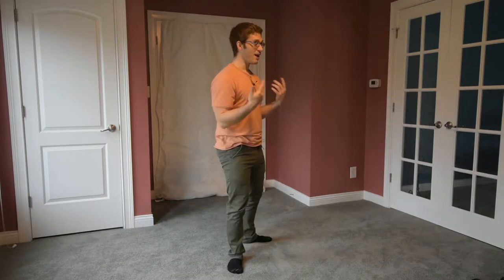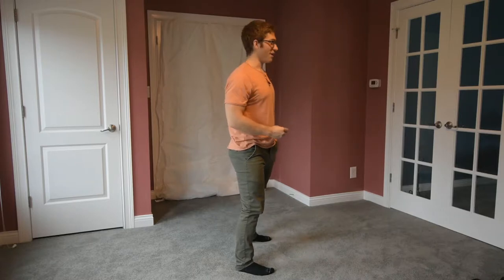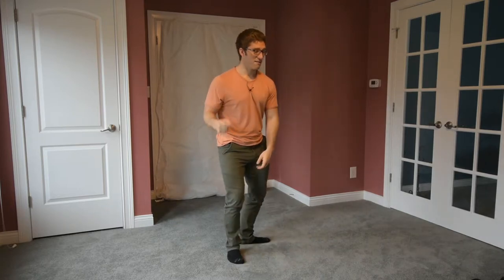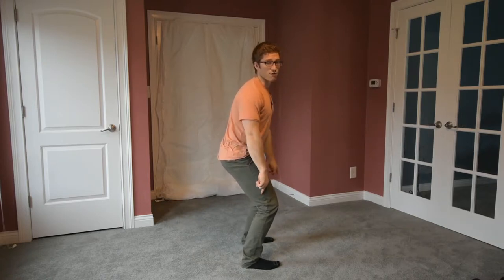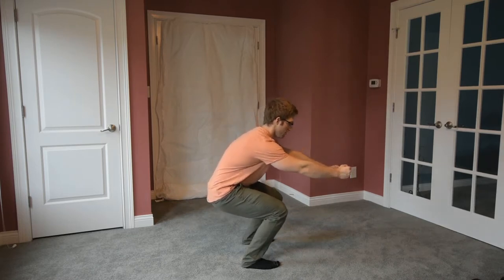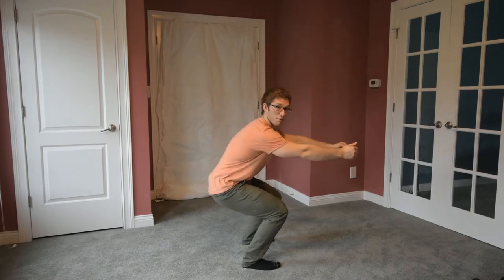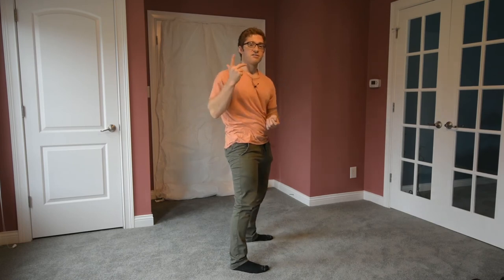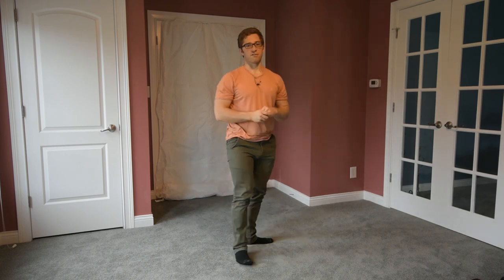Squats with a Cable Machine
The cable machine can be useful for teaching the squat movement. Often times, we like falling forward. With a cable machine, we pull ourselves forward INTO the mistake, then our body naturally self-corrects.

Well, I made it sound simpler than it might be. It USUALLY self-corrects. If it doesn't, slow down, pause, and cue your positions so you know you're learning the right pattern.

This one works well for building your mobility, too!